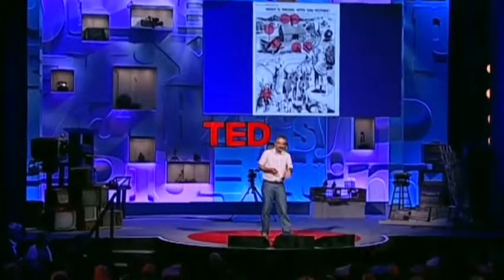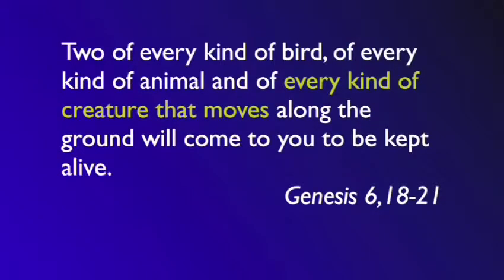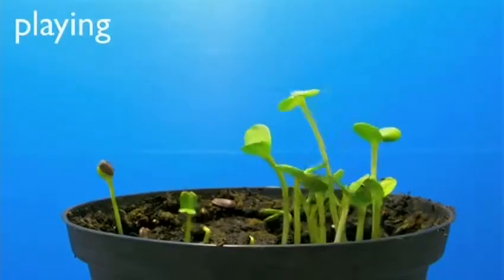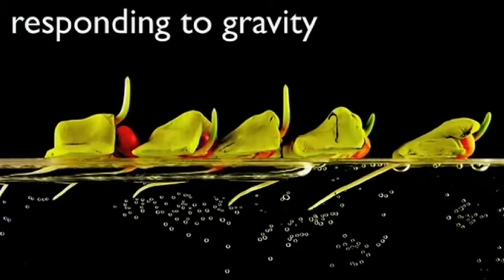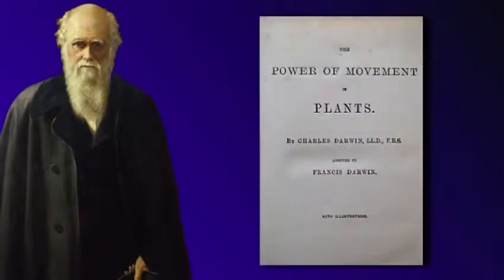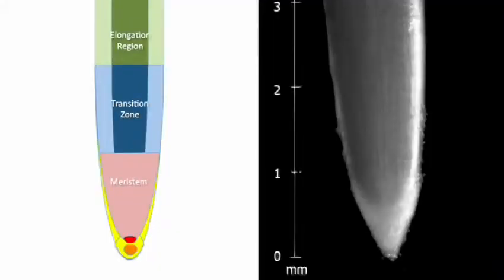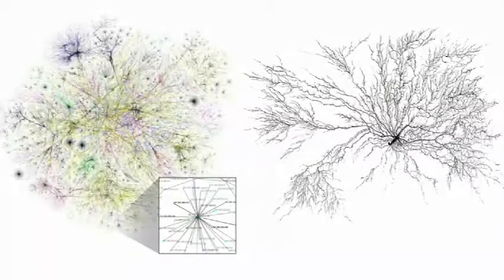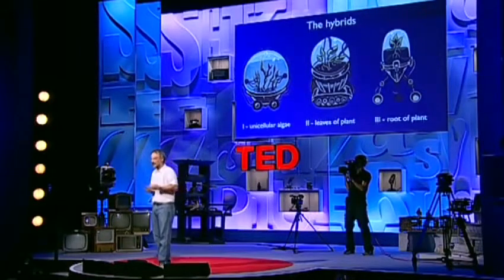Stefano Mancuso The roots of plant intelligence